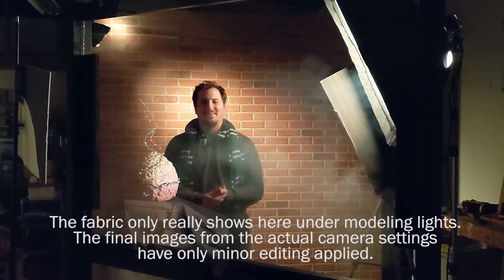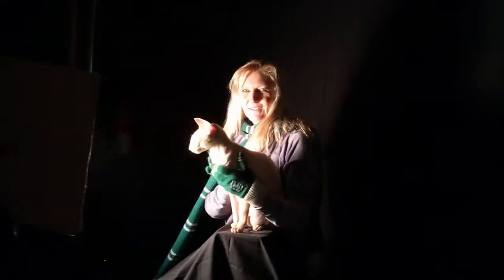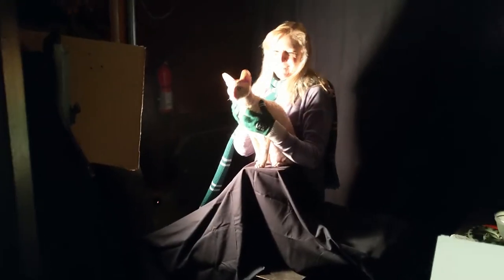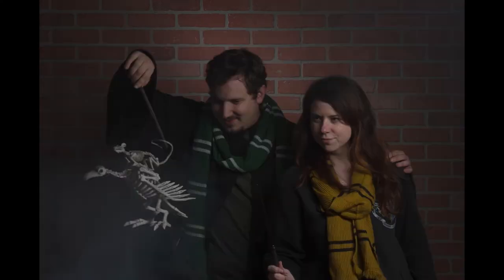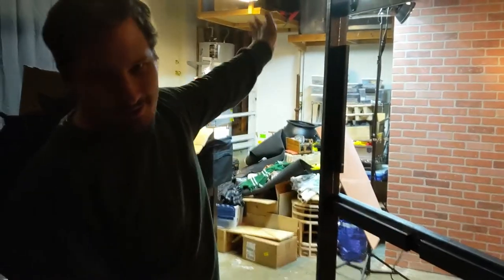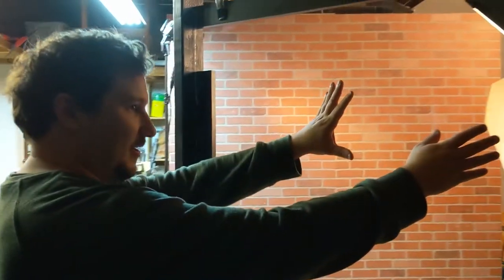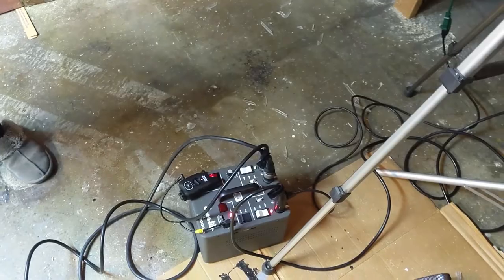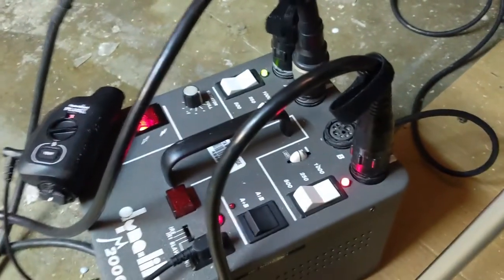Harry Potter Pepper's Ghost Photo Shoot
For Bailee's lighting class we built a peppers ghost rig and brick set backdrop.